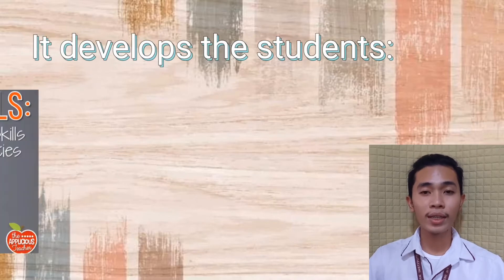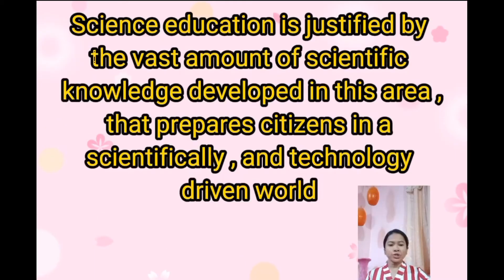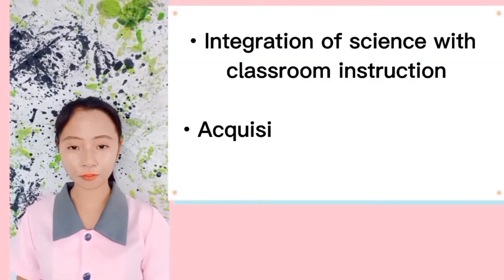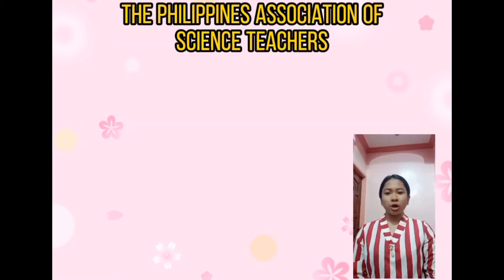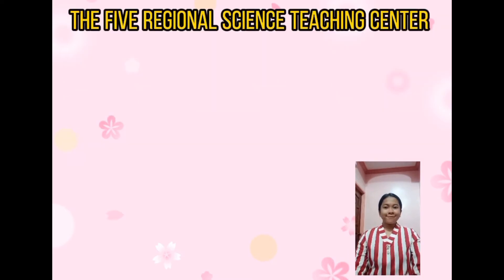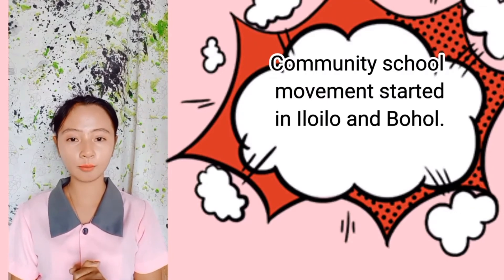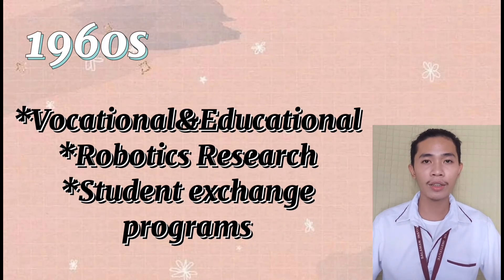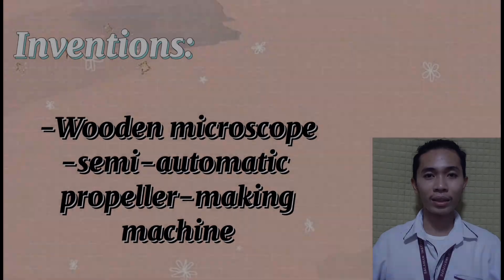SCIENCE EDUCATION IN THE PHILIPPINES 'LESSON 4' STS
Reported by Meryl, Christian and Jaire from Bse 2-C